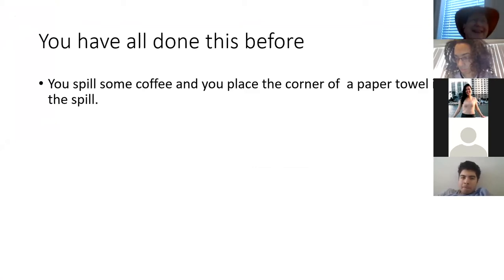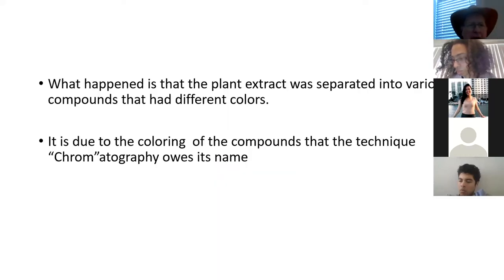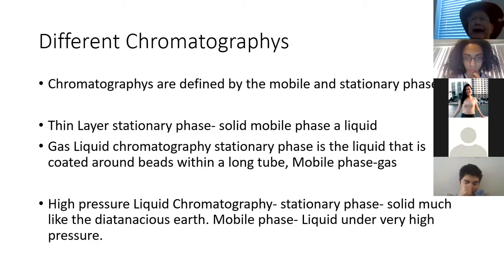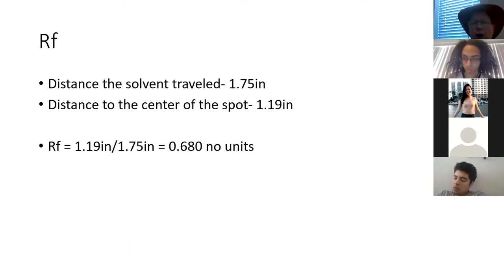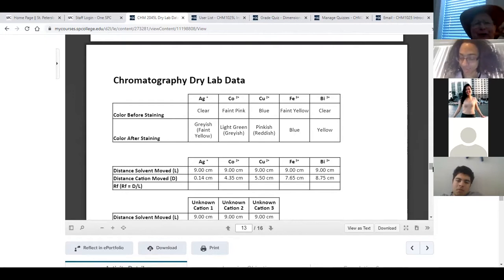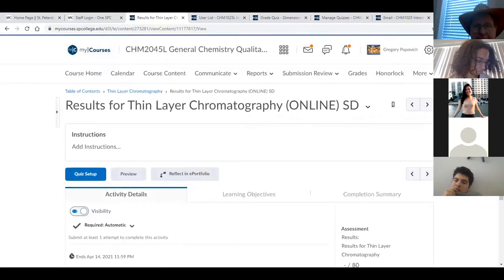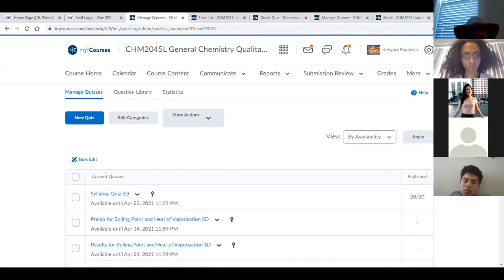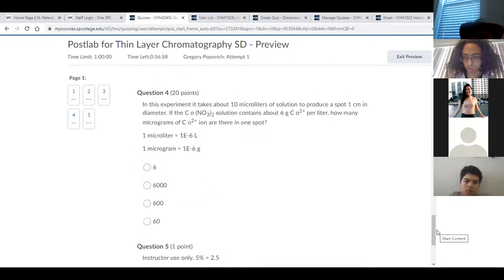Spring 2021 April 8 SPC 2045L Thursday